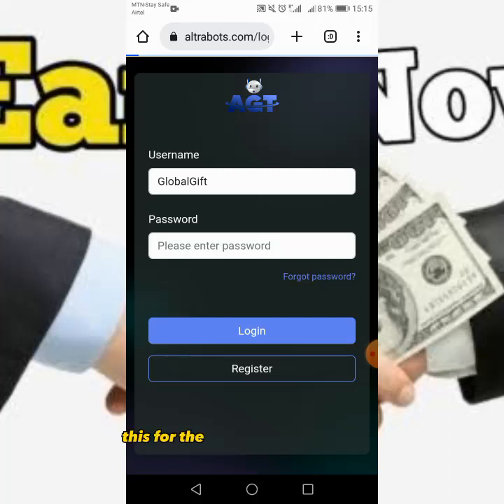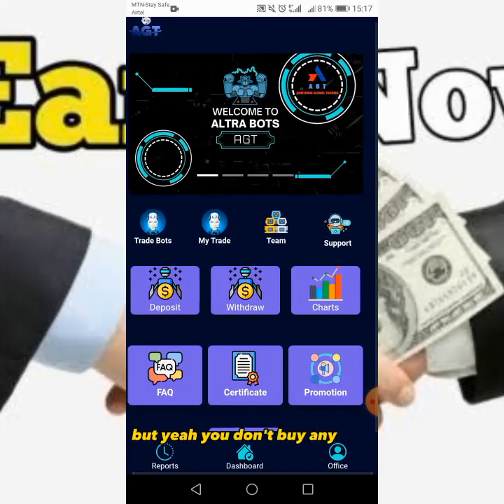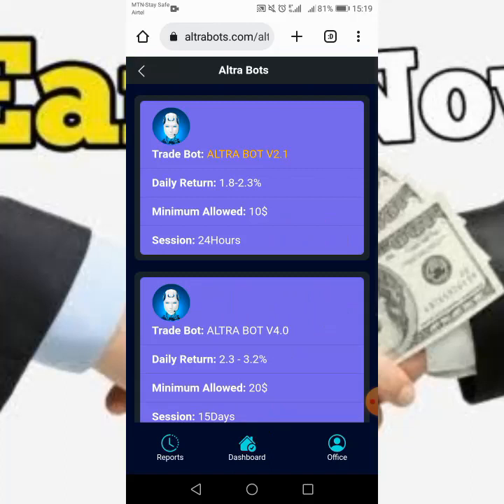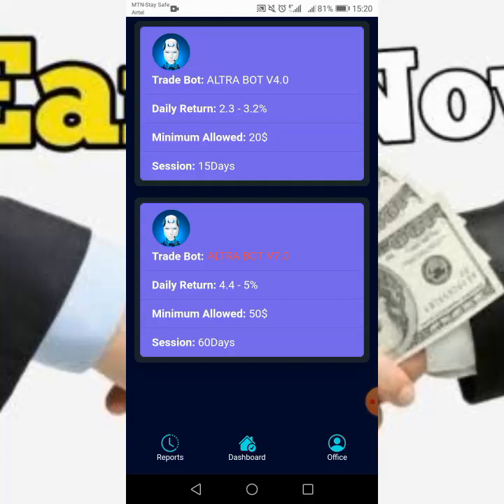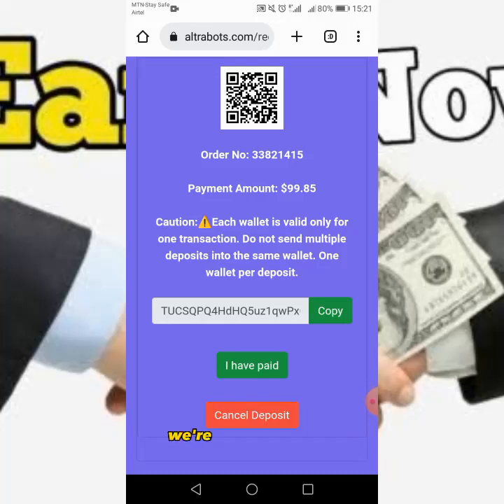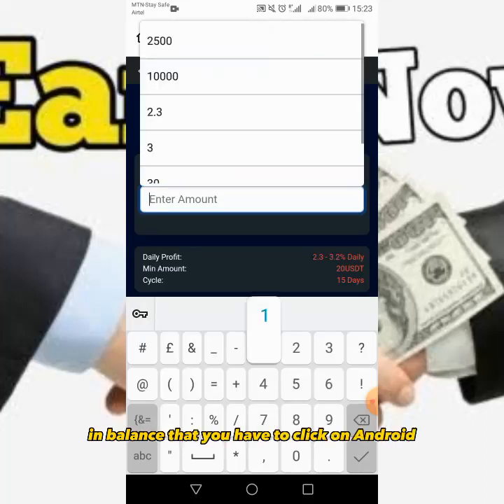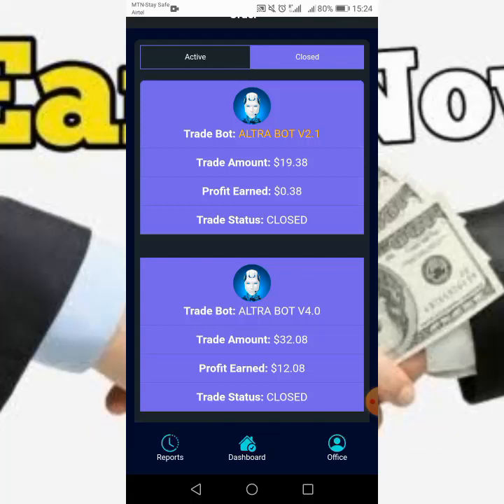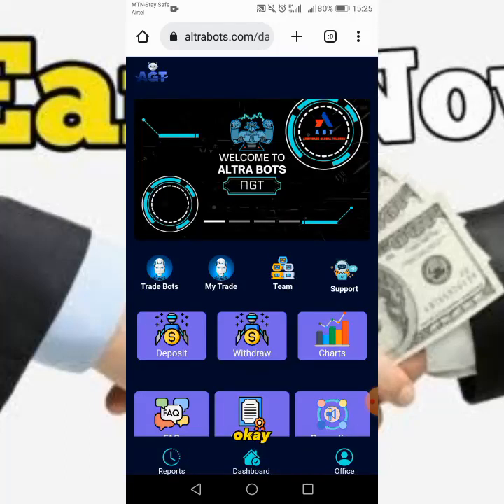How to Profit from an Arbitrage Global Trading AGT Step by step Guide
How to Profit from Market Inefficiencies with an Arbitrage Trading System

In this video, we will explore the world of arbitrage trading and how you can use it to profit from market inefficiencies. An arbitrage trading system is a strategy that takes advantage of price discrepancies between different markets, allowing traders to make a profit with little to no risk.

We will start by explaining what arbitrage trading is and how it works. We will then dive into the different types of arbitrage trading, including statistical arbitrage and triangular arbitrage. We will also explore the benefits and risks of using an arbitrage trading system.

Next, we will show you how to build an arbitrage trading system step-by-step. We will cover everything from data collection and analysis to strategy development and backtesting. We will also show you how to use trading software to automate your arbitrage trading system.

Finally, we will provide tips and best practices for implementing an arbitrage trading system successfully. We will cover risk management, portfolio optimization, and trading psychology, among other things.

If you're interested in taking your trading to the next level and profiting from market inefficiencies, this video is for you. Watch now and learn how to build and implement an arbitrage trading system.

*AGT Is Built On  Blockchain With 100% Binance Liquidity Pool.*

*Arbitrage Global Trading System is the No.1 Arbitrage trading platform where you can earn between 2% - 5% profit daily with secured Binance Liquidity Pool and you can withdraw Both your capital and profits anytime without restrictions*

*AGT is a unique platform, believe it or simply watch it!*

 *INTRODUCING ARBITRAGE GLOBAL TRADING (AGT)*
*📍 LIQUIDITY POOL APPROVED BY BINANCE*
🔰 Launch Date:17th February